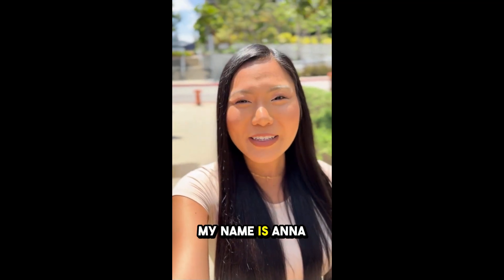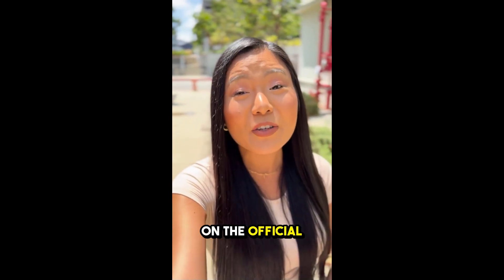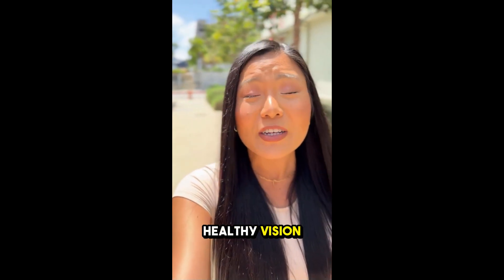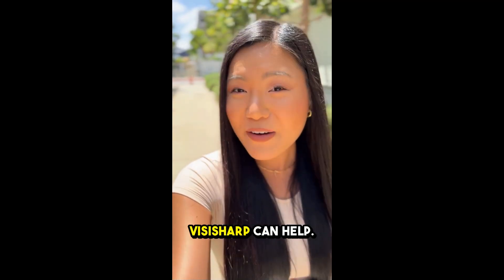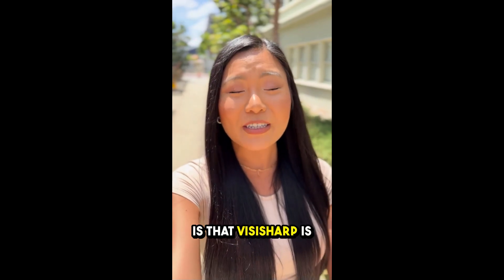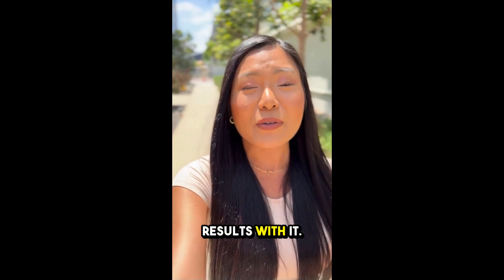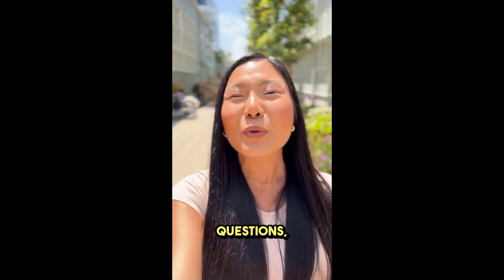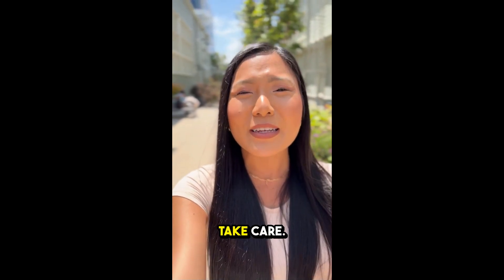VISISHARP ((WATCH THIS FIRST!)) VISISHARP REVIEW - DOES VISISHARP WORKS? VISISHARP SUPPLEMENT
✨ In this comprehensive review, you’ll learn everything about VisiSharp—how it works, its standout features, and where to purchase it. VisiSharp is a natural supplement that helps protect and restore vision. We’ll dive into its benefits, ingredients, and real-life experiences.

💊 VisiSharp works to reduce eye inflammation, improve eye cell function, and enhance blood circulation. It’s made from 100% natural ingredients and aims to improve your vision health naturally.

🌱 Key ingredients include Vitamin A to protect against harmful toxins, Marigold Flower to reduce inflammation, and Zinc to enhance nutrient absorption and support overall eye health.

✨ Benefits of VisiSharp include maintaining sharp vision, reducing eye strain, and protecting against future damage, all without synthetic ingredients or harmful chemicals.

🛒 VisiSharp has positive reviews from users, reporting improved vision and reduced eye fatigue. Make sure to buy from the official website to avoid counterfeit products. The official site offers the real deal for guaranteed results.

💲 Take advantage of limited-time offers by visiting the official website, where you can find discounts on larger packages for additional savings.

💯 VisiSharp comes with a 100% money-back guarantee. If you’re not satisfied, you can request a full refund, making it a risk-free purchase.

✅ For best results, take one capsule daily. Consistent use for 3 to 6 months is recommended for noticeable improvements. Pricing depends on the package size, with larger packages offering the best value.

Key moments of the video Visisharp
00:00 Visisharp
00:18 Visisharp Official Website
00:45 Visisharp Reviews
01:10 Visisharp Blood Sugar
01:56 Visisharp Benefits
02:02 Visisharp Amazon
02:02 Visisharp Customer Reviews